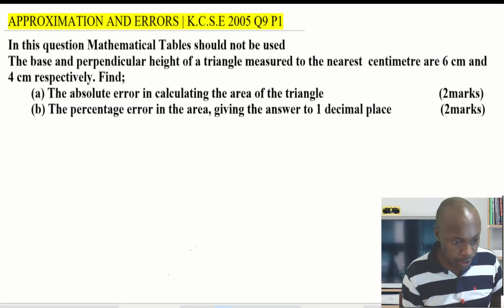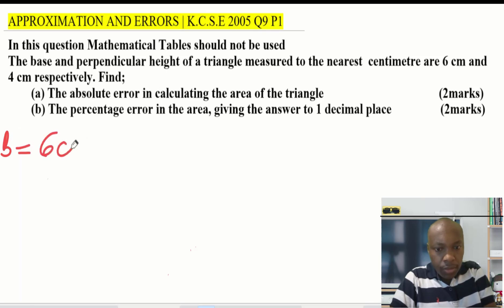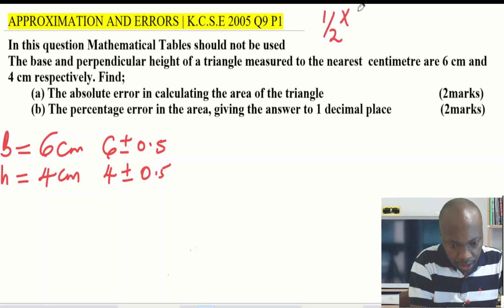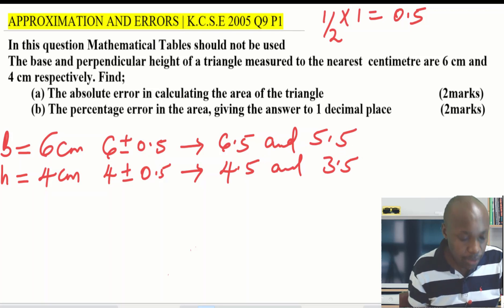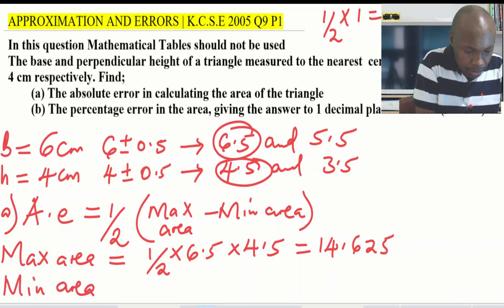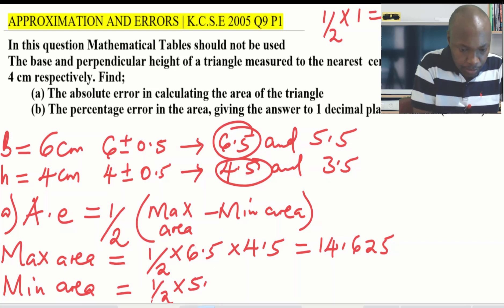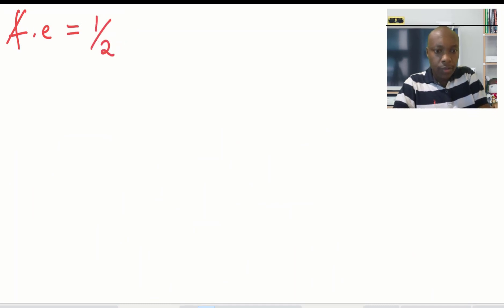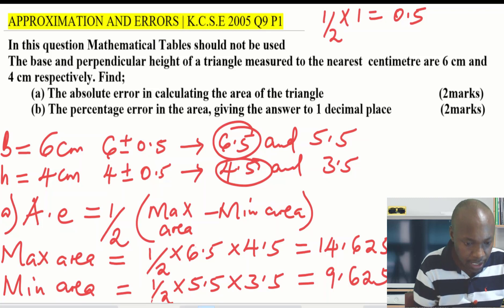APPROXIMATION AND ERRORS | K.C.S.E 2005 Q9 P1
How to calculate absolute and percentage errors in calculation of area.